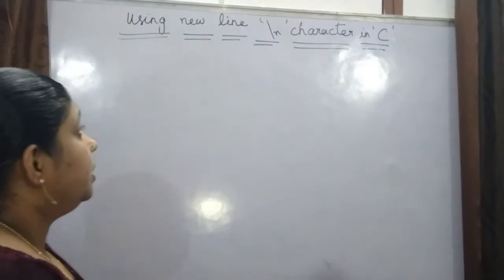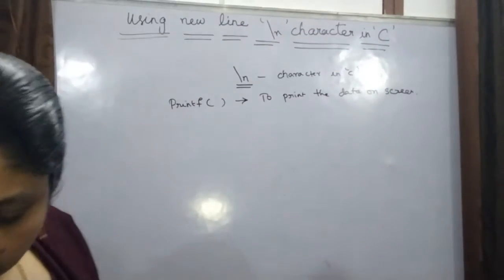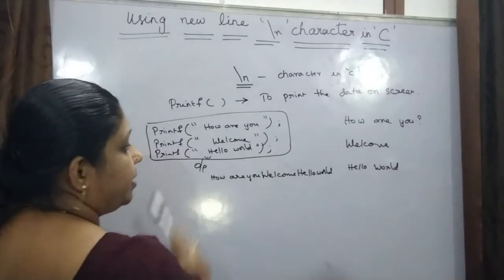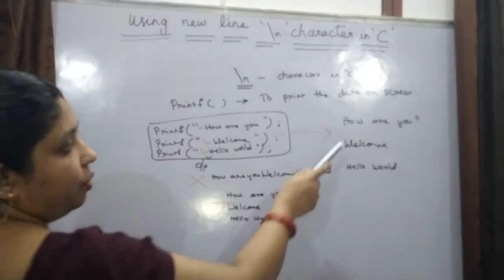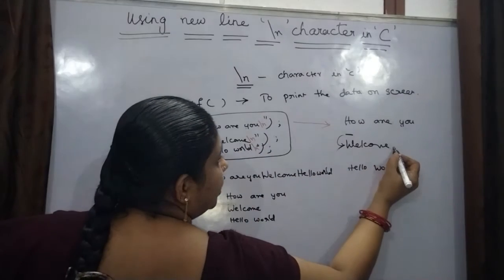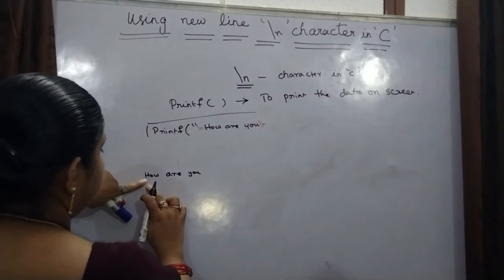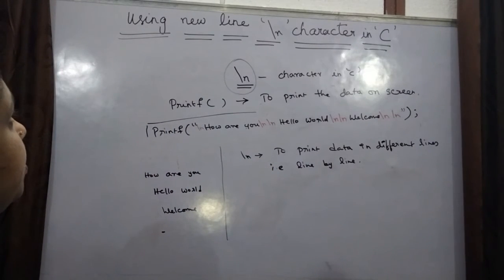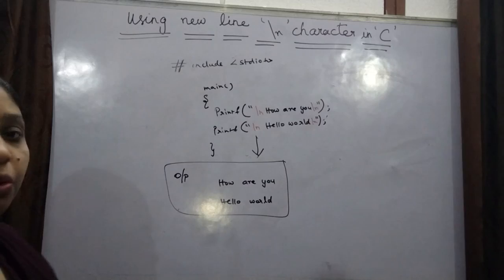Using New Line Character in C Language || Ruchi's Teaching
Topics covered:

Using New Line Character in C Language,